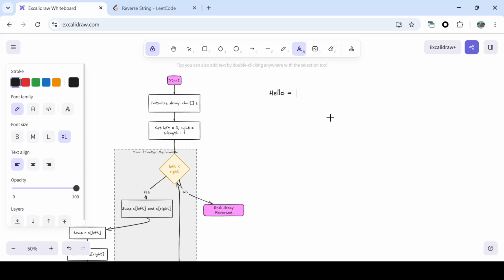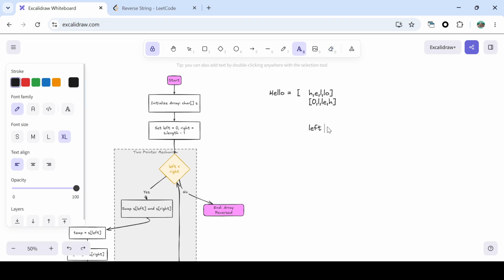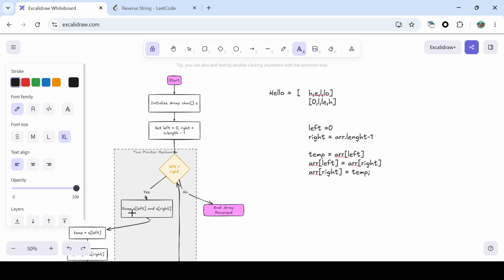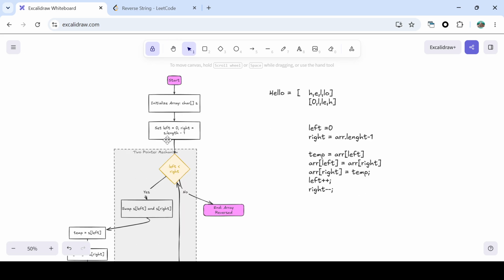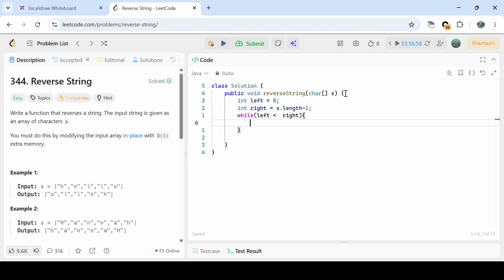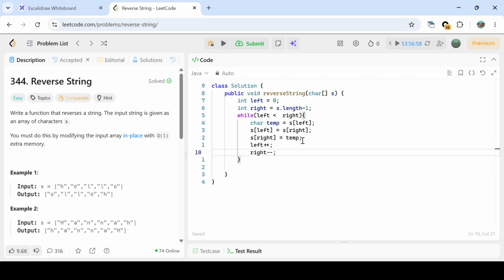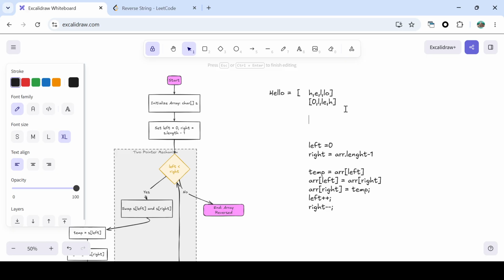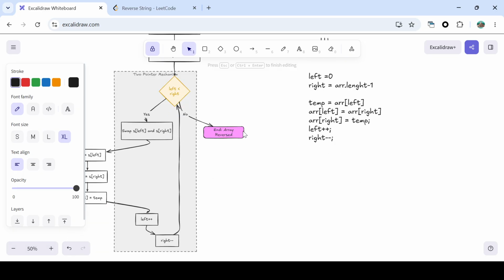LeetCode 344:Reverse String Using Two Pointers | Step-by-Step Guide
🔄 Learn how to solve LeetCode 344 – Reverse String using the efficient Two Pointer approach in Java. In this video, you'll understand the problem statement, step-by-step logic, dry run, and optimized solution commonly asked in coding interviews.

✅ Easy Explanation
✅ Java Solution

Perfect for beginners and anyone preparing for coding interviews, DSA rounds, or LeetCode practice.